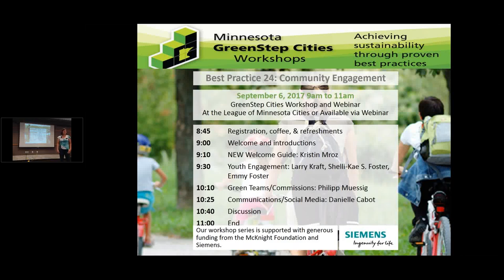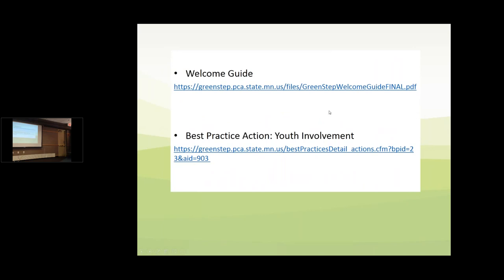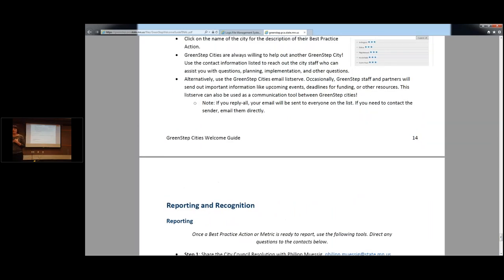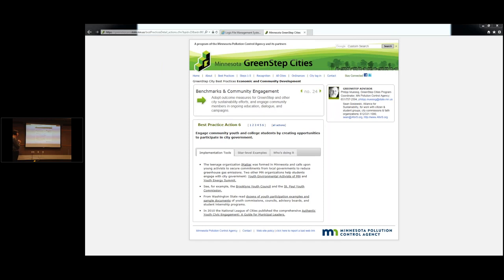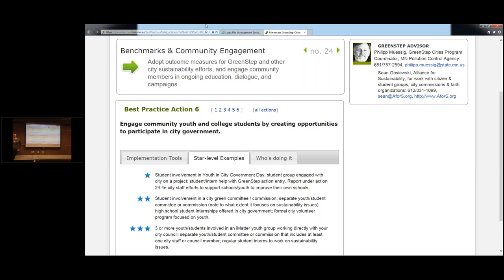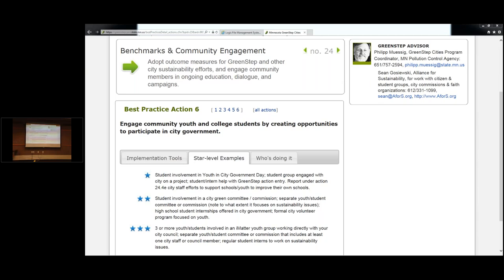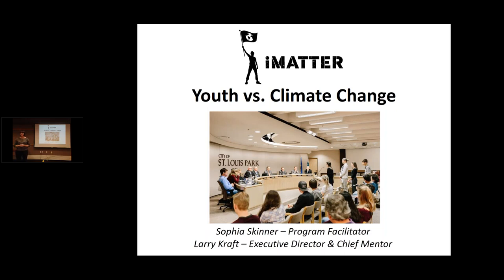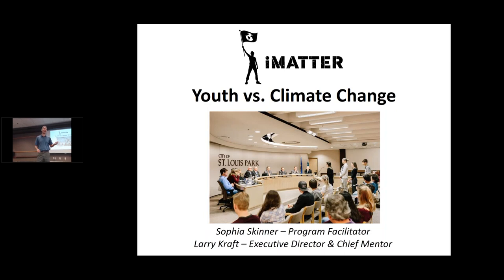GreenStep Cities Workshop on Community Engagement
Minnesota GreenStep Cities is a voluntary challenge, assistance, and recognition program to help cities achieve their sustainability and quality of life goals.